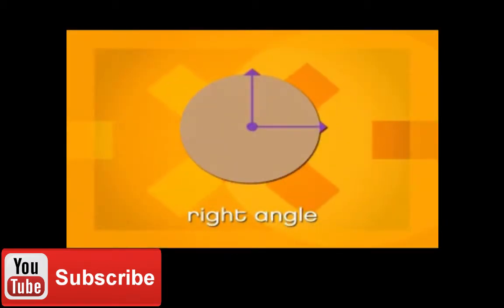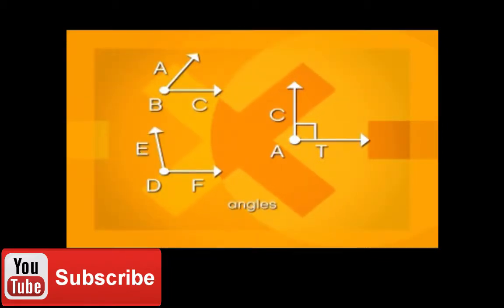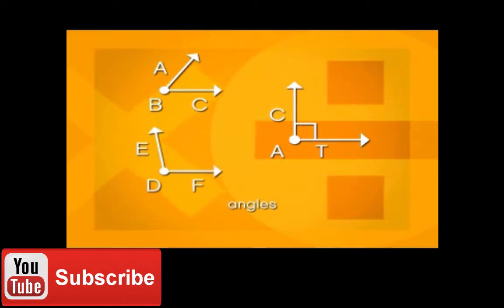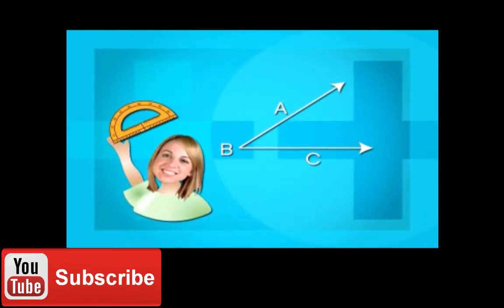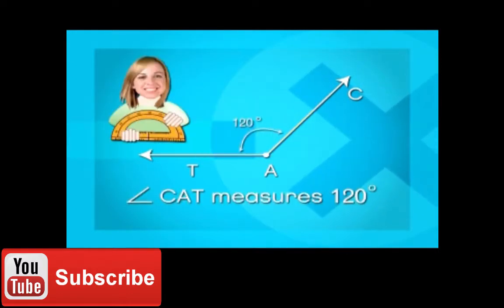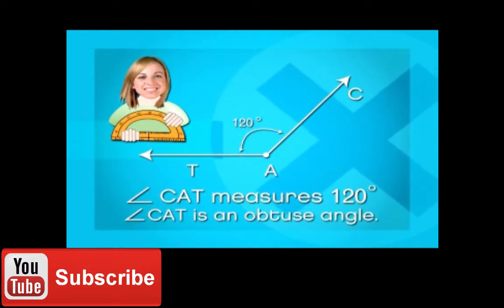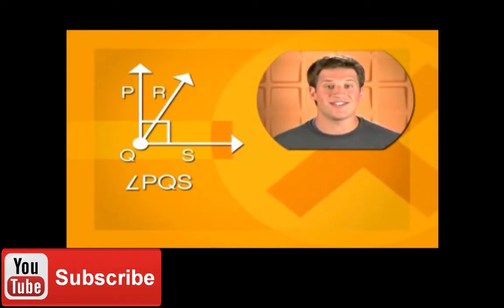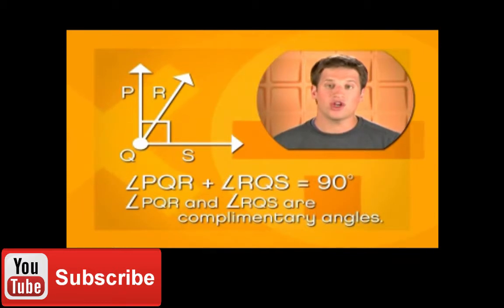Learn all about ANGLES Definitions Types Obtuse Supplementary Measure Degrees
Defines angles, which are two rays that emanate from one point, called the vertex. Angles can be acute, obtuse, or right, depending on the degrees in the angle. Protractors can be used to measure angles, but there are also situations when you can determine the degrees in an angle without measuring.